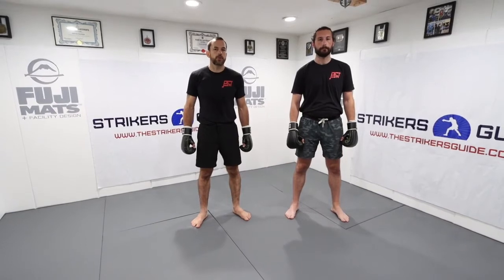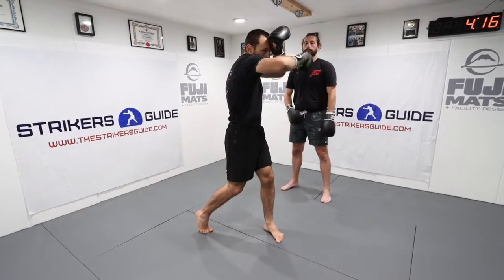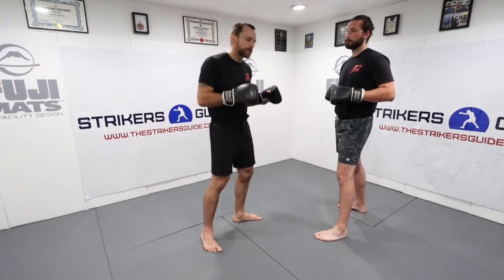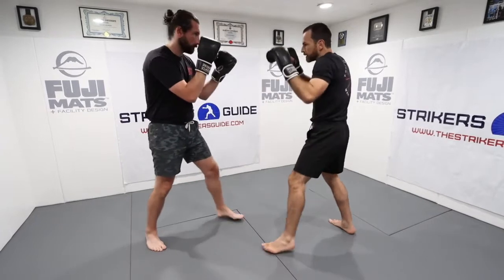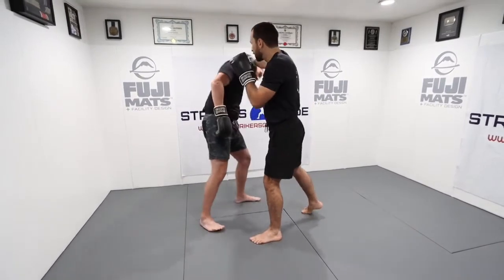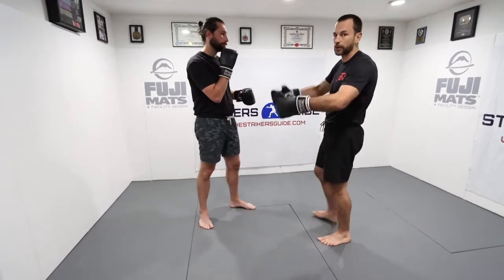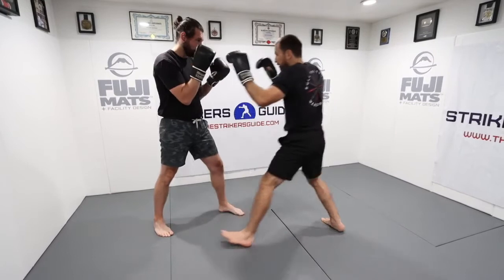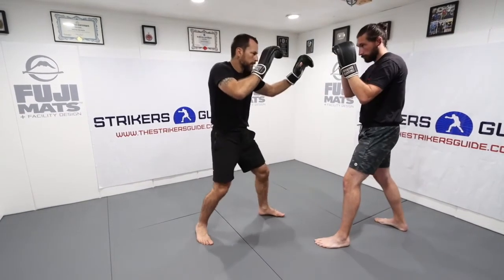Muay Thai Elbow Tactics Series - "Three Basic Elbow Combinations" by Greg Mihovich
The Strikers Guide is dedicated 100% to your striking performance.  Get full access to an exclusive library of striking instructionals. Learn first hand from top striking experts and fighters! We have thousands of members from over 102 countries and growing. Here is list so far of the experts you get access to who have shared instructional videos with the Strikers Guide community!

Muay Thai Fundamentals
Muay Thai Punches
Muay Thai Kicks
Muay Thai Knees
Muay Thai Elbows
Muay Thai Flow
Muay Thai Clinch
Muay Thai Drills
Muay Thai Defense and Counters
Muay Thai Feints and Fakes
Muay Thai Pad Holding
Boxing Fundamentals
Boxing Footwork
Boxing Counters
Boxing Combinations
Boxing Defense
Boxing Drills
MMA Striking
MMA Ground and Pound
MMA Dirty Boxing
Combat Sambo
and More!